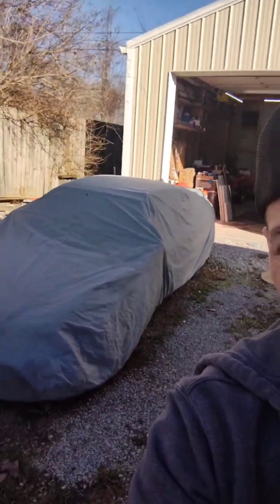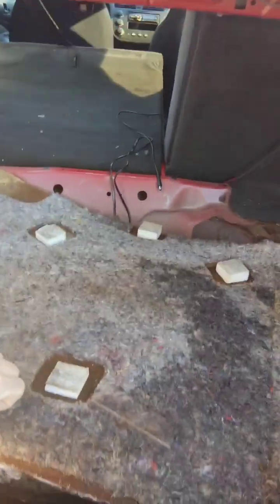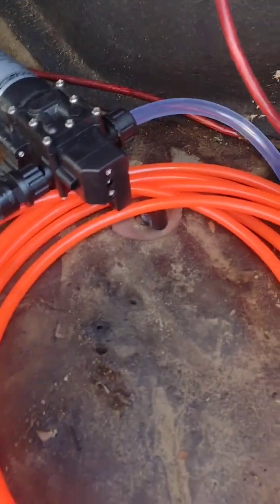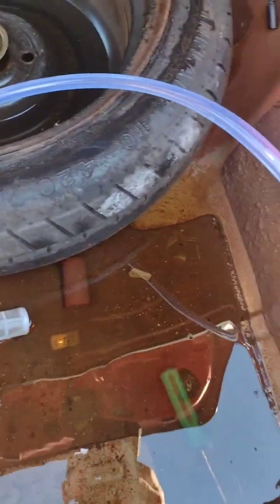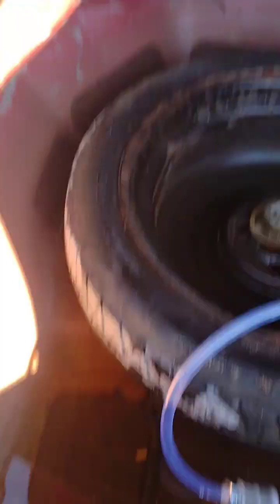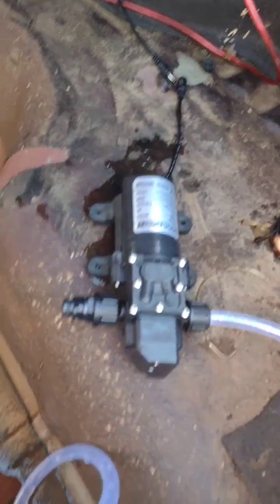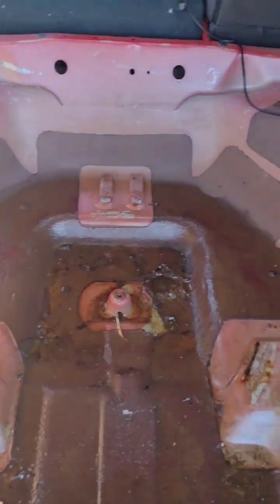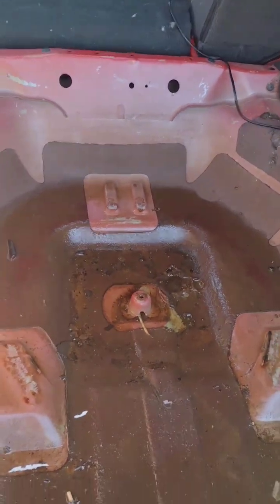02 Civic Trunk Leak Installing a bilge pump in a Honda Civic🤔🤔🤔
Trying to track down a leak on the civy that's filling up the trunk. First things first ...let's get the water out.